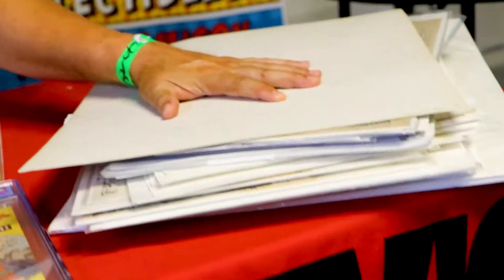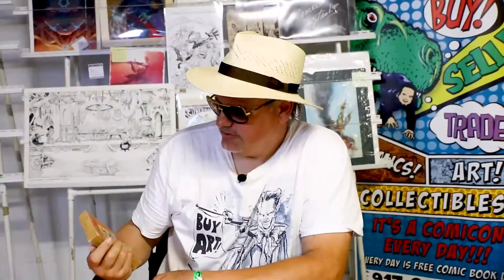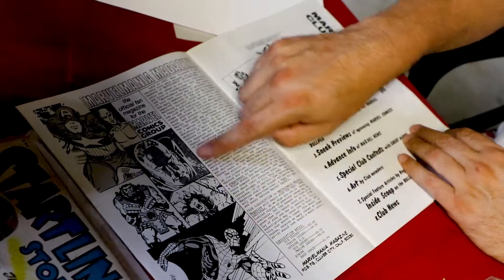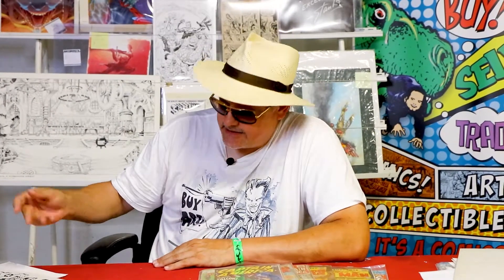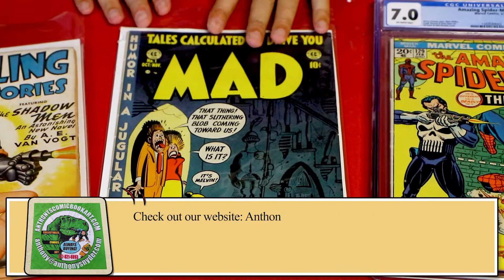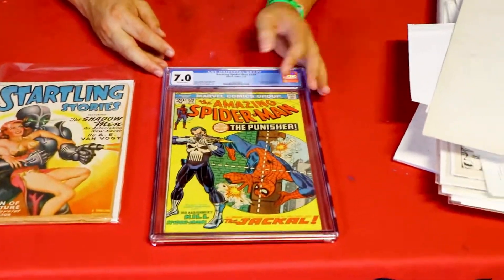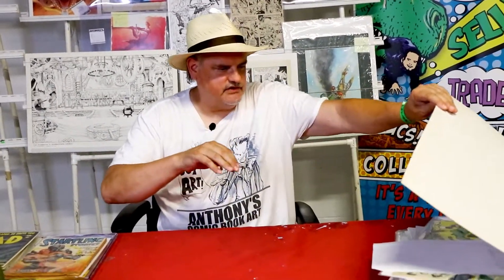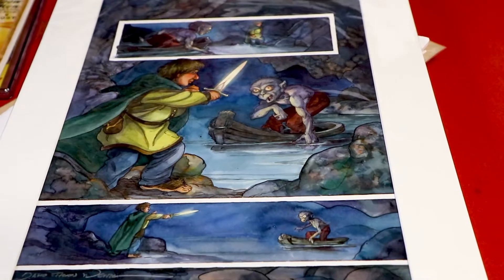Anthony's Daily Review!!! August 9th 2021!!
Anthony had a busy weekend shopping and doing business at the Long Island show this weekend. He picked up some great raw books along with a nice graded slab, and some new art inventory. Lots of potential dueling dealers pieces! Speaking of "The Dueling Dealers of Comic Book Art!!" will be moving to Saturday (8/14) this week.

Earlier today we launched a CGC Claim sale across all my platforms (YouTube, Facebook, and Instagram). All the slabs will be available fore purchase and claim throughout the week before they head up on Ebay. Lots of the books are new to inventory and being offered for 1st time! The link to sale is posted below!

"Keep Calm and Keep Collecting!"